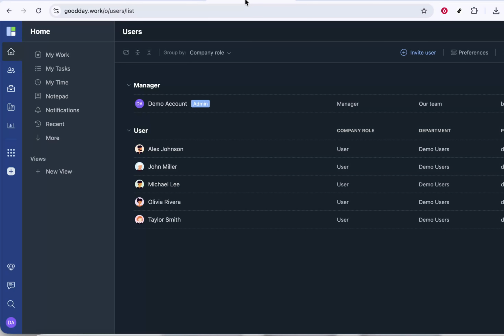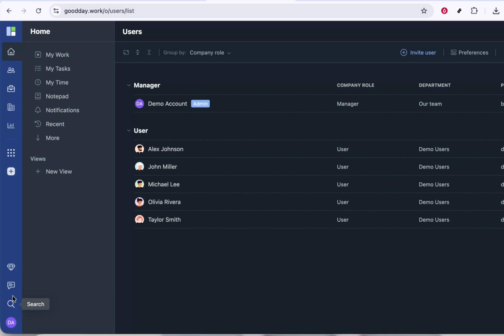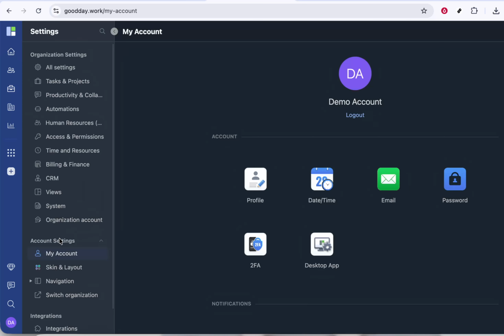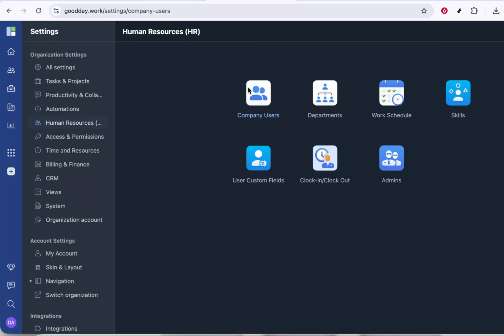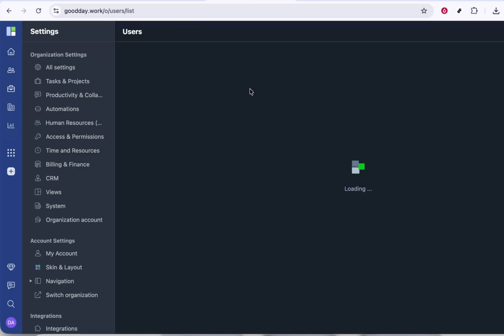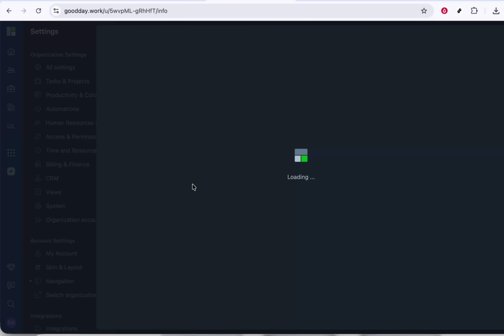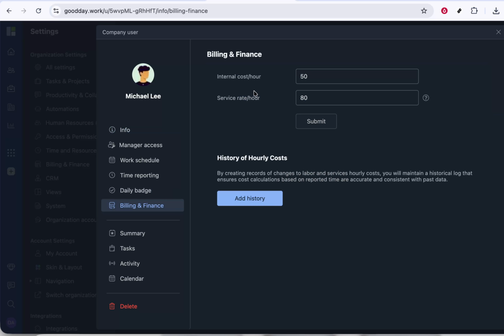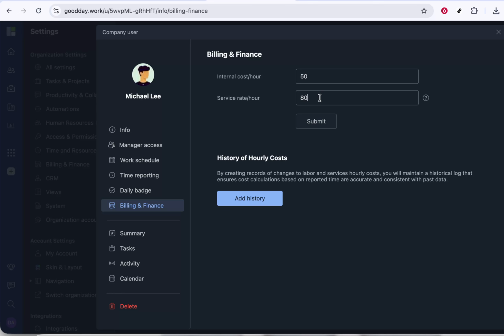How to Set Internal Cost per Hour in Goodday | Full 2026 Guide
Today we cover how to set internal cost per hour in Goodday so you can track project expenses accurately, manage team billing rates, and optimize project budgeting and financial planning.